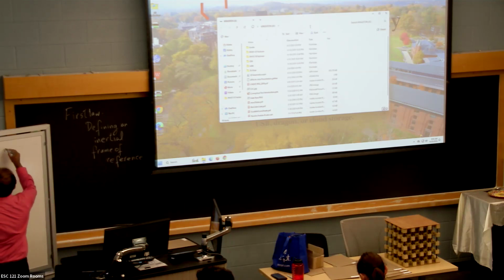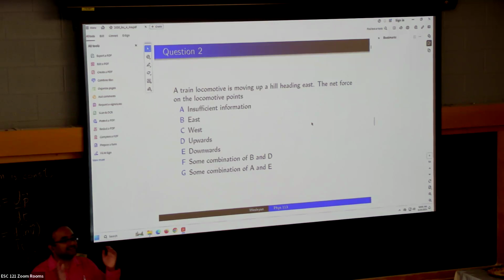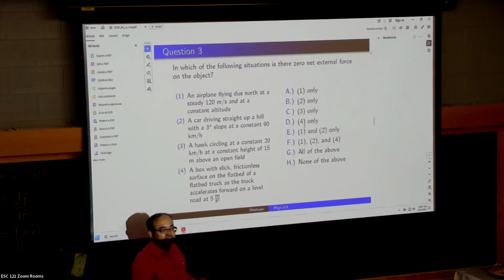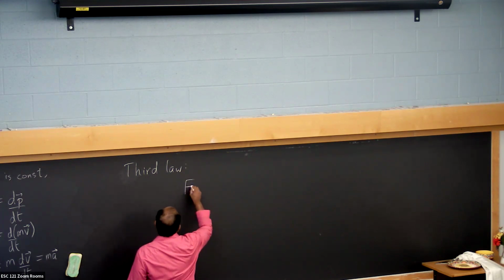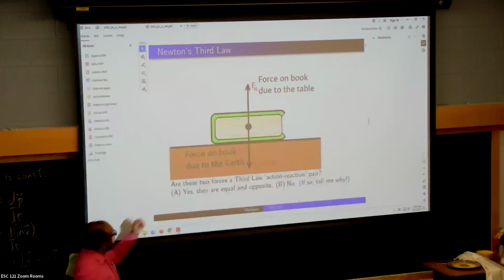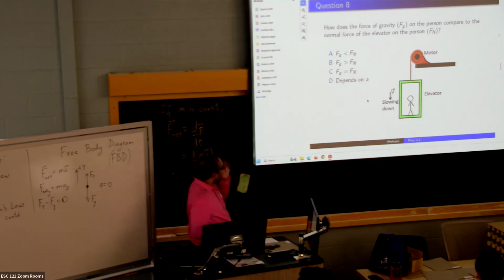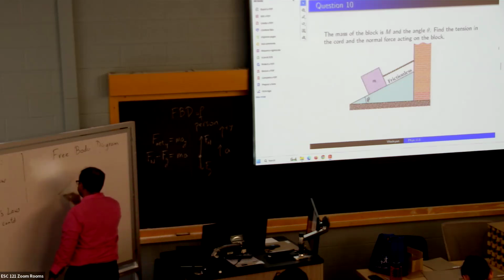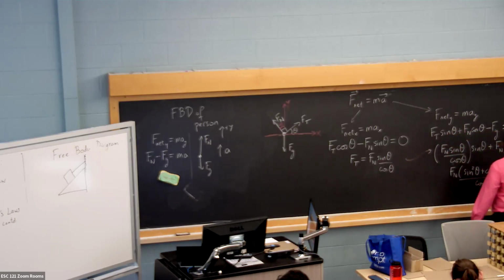PHYS113 09 25 sec 1